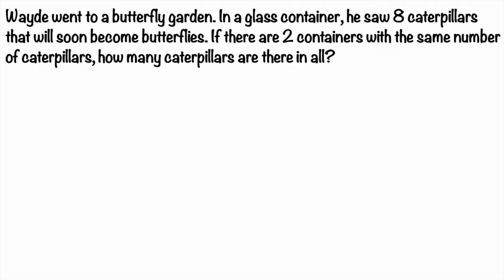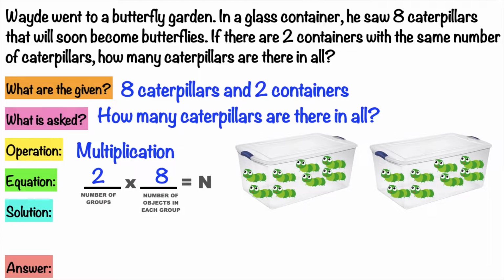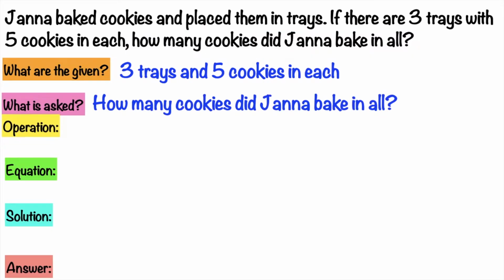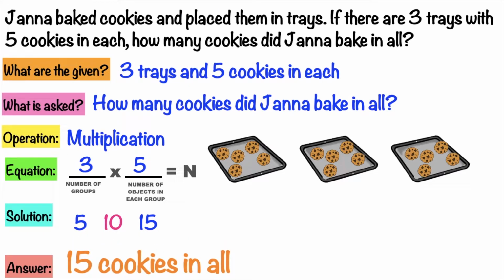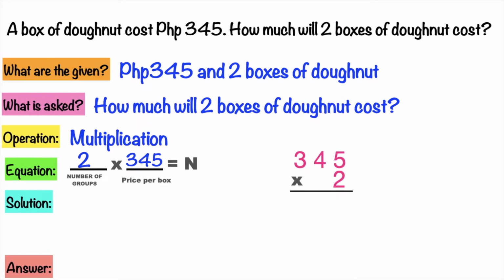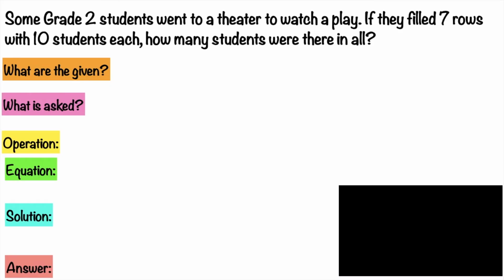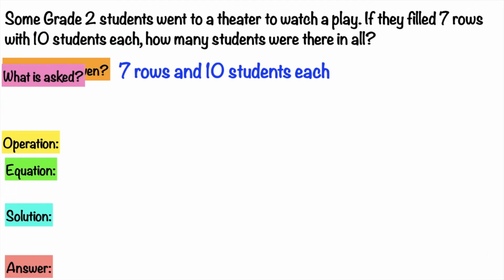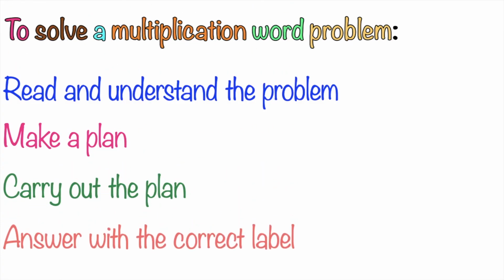Solving Word Problems Involving Multiplication || MATH 2 WEEK 9 QUARTER 2 || MELC